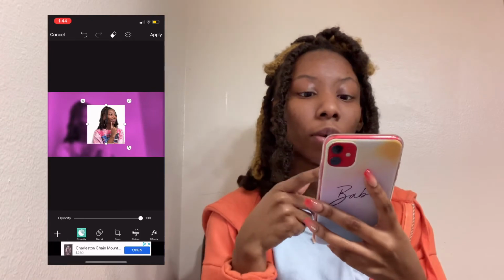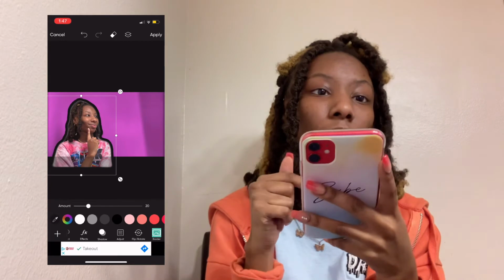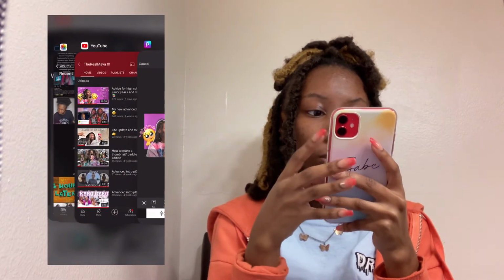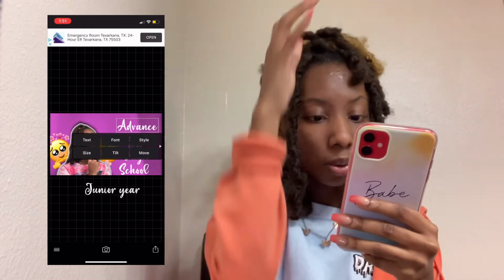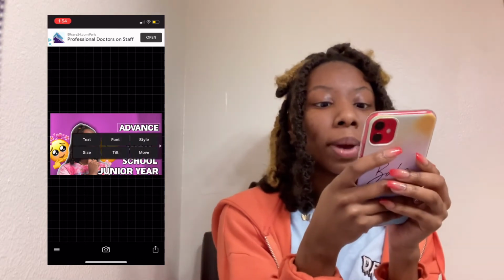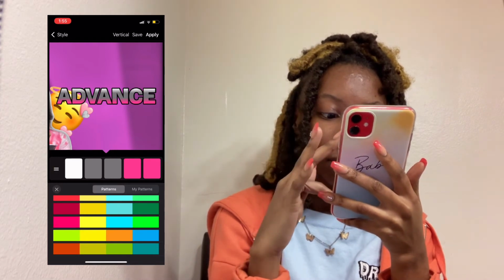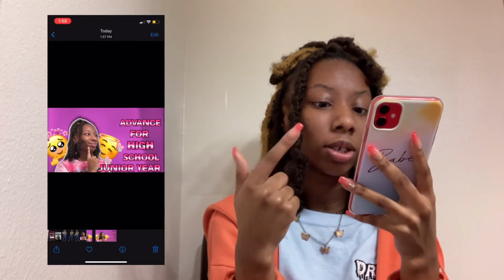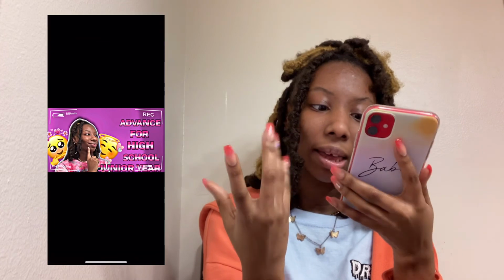How I make my thumbnails/remake